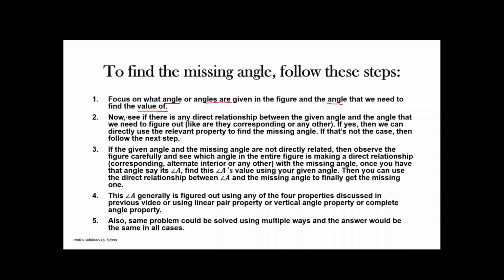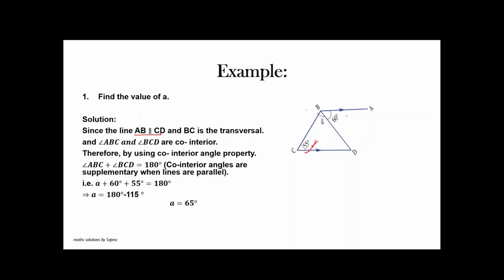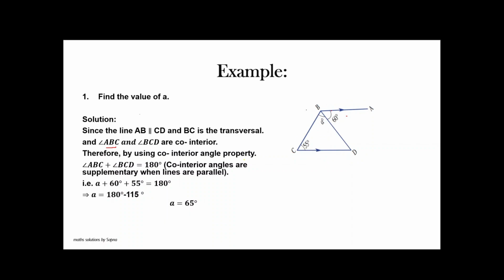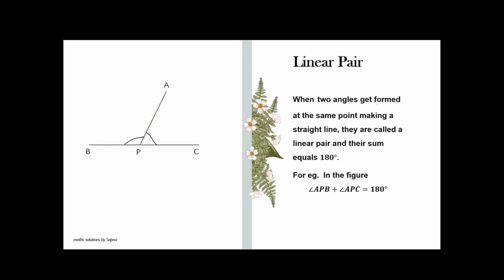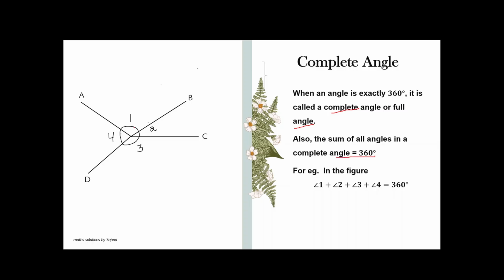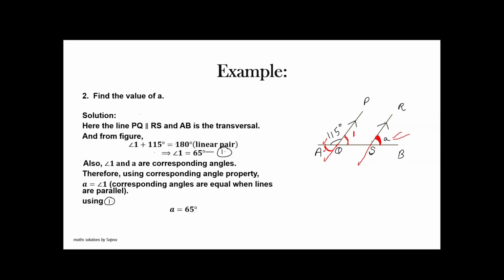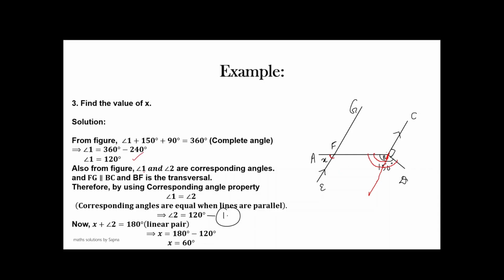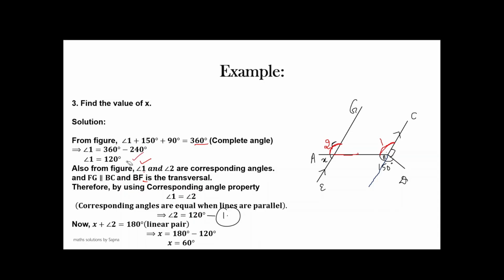Questions related to parallel lines and transversal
Learn to solve questions involving corresponding angles, alternate interior angles, alternate exterior angles, co- interior angles.
Learn about linear pair, vertically opposite angles and complete angles.
to learn about parallel lines and properties that we are using in this video.